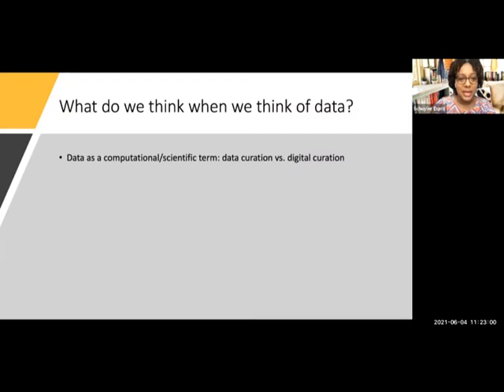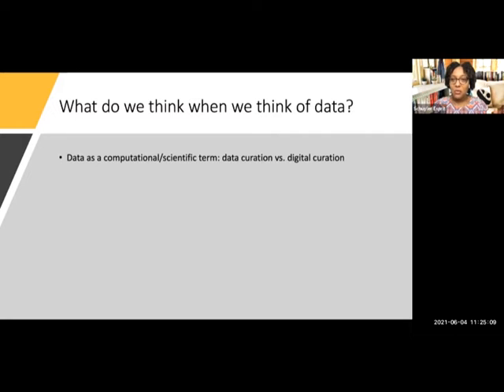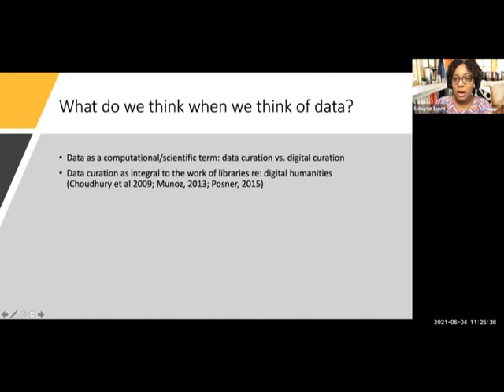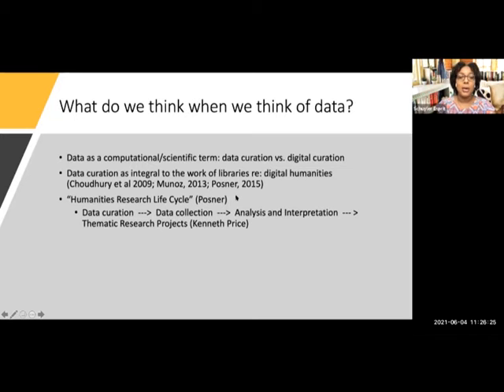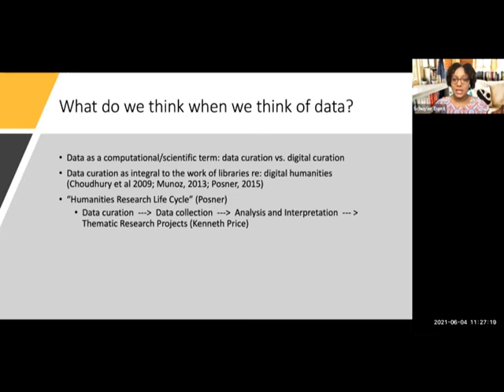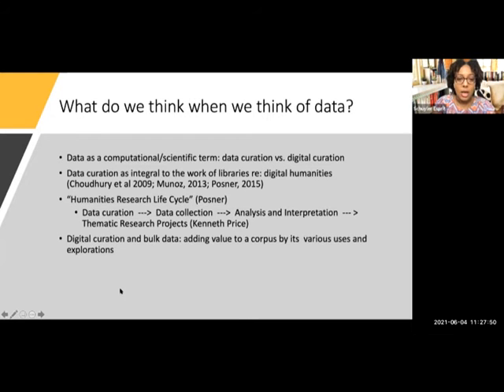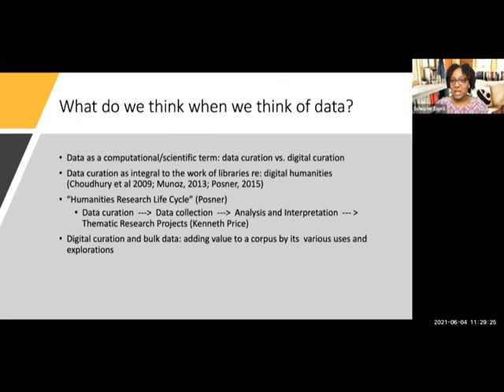What Do We Think When We Think of Data (Delving into Newspaper Data)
"What Do We Think When We Think of Data" is an excerpt from the "Delving into Newspaper Data" workshop, presented by Dr. Schuyler Esprit on June 4, 2021, for the Digital Library of the Caribbean's "Exploring the Caribbean in DH" workshop series.

The full workshop recording can be found in dLOC here: [INSERT LINK}

This workshop uses the DLOC Newspaper collection to explore the critical role of primary source data in archival research. The session will help participants think through the following questions:

-What unique approaches and insights does newspaper data offer about the Caribbean?
-What broader research questions about the Caribbean’s sociopolitical and cultural complexity emerge from analysis of the countries and histories represented in the DLOC collection?
-What are the strengths and challenges of the user interface of the DLOC newspaper collections?
-Who/what is the story in the archive? Who owns the narratives and/or the histories? How do we account for the presence or absence of these distinctions in reporting, editorials and reader contributions represented?

The workshop will employ theories of close and distant reading (broadly defined) to help participants explore select titles in the DLOC newspaper collection and will also analyze digital projects using DLOC newspaper resources as primary data to evaluate the collection’s strengths, gaps and possibilities for telling Caribbean stories.

Facilitator bio: Dr. Schuyler Esprit is a Caribbean Studies scholar and her research areas of interest include Caribbean literary and cultural studies, environmental and ecological humanities, and digital scholarship and new media in the Caribbean. She has expertise in higher education administration including curriculum development, faculty professional development and digital pedagogy and worked as faculty and administrator in the United States and the Caribbean. She is a writer and editor and also reviews for a range of academic and popular publications and has an upcoming book on Papillote Press called Imprinted: A Social History of Caribbean Reading. She holds a PhD in English from University of Maryland College Park and currently works the Research Officer in the School of Graduate Studies and Research at The University of the West Indies Open Campus.